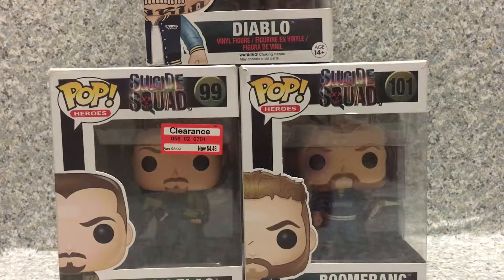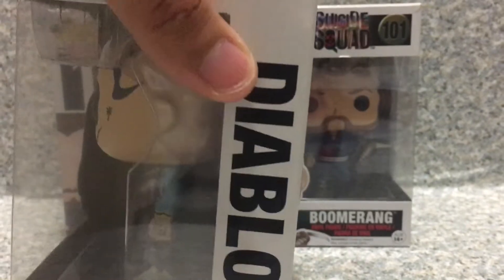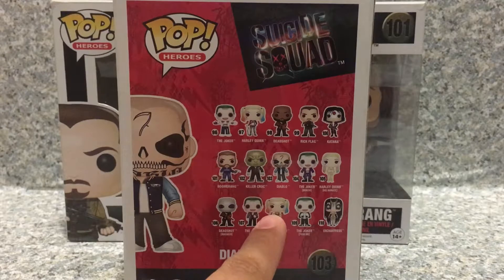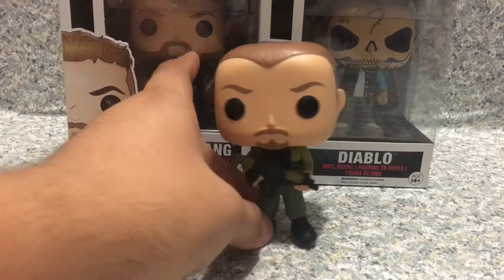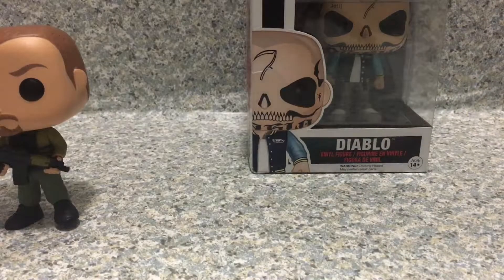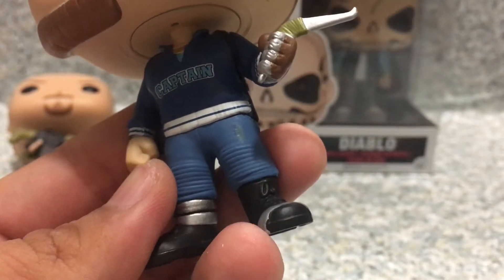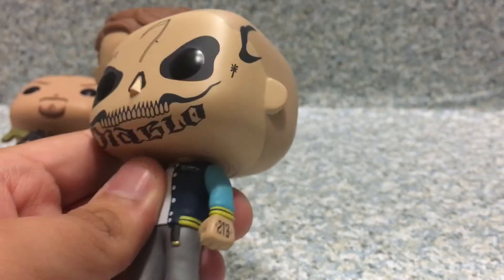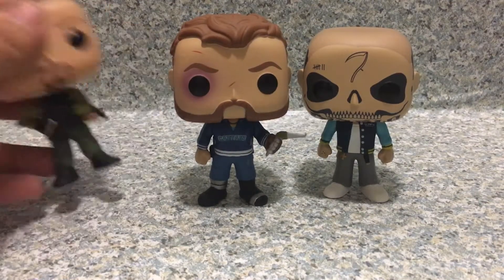Funko Suicide Squad Rick Flag, Captain Boomerang, & El Diablo pops review